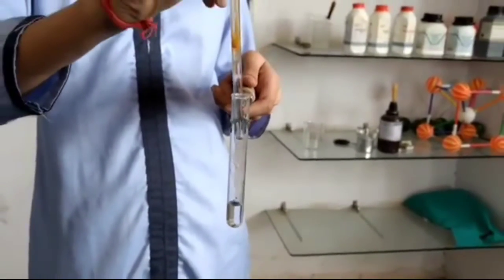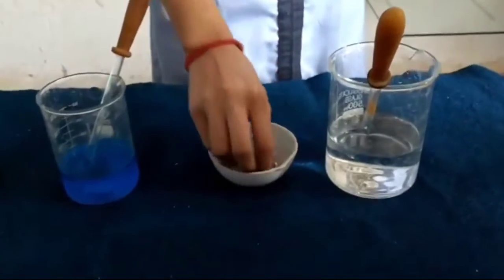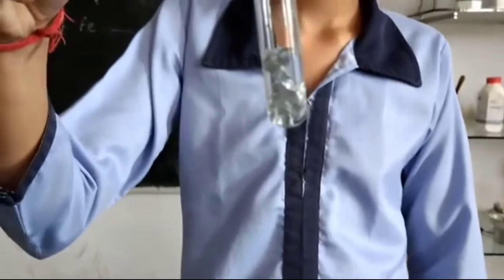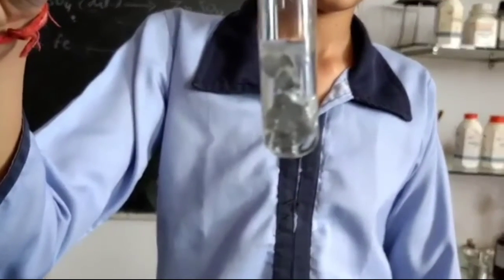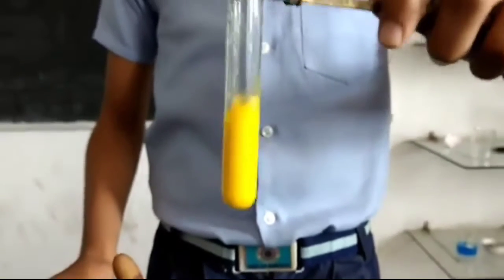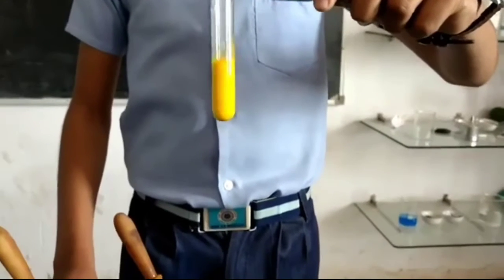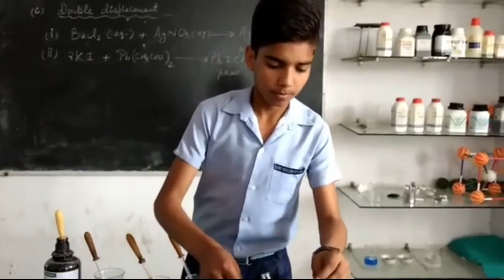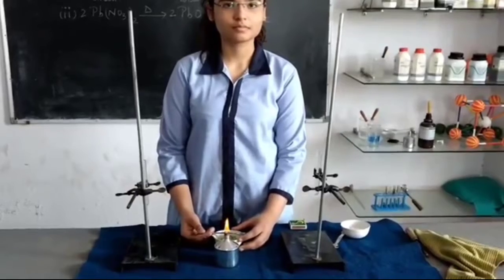class10- Chemistry practical ( Types of chemical reactions)(Deepa jose)